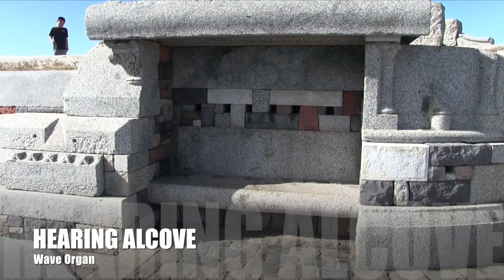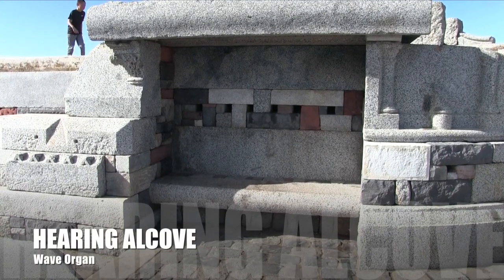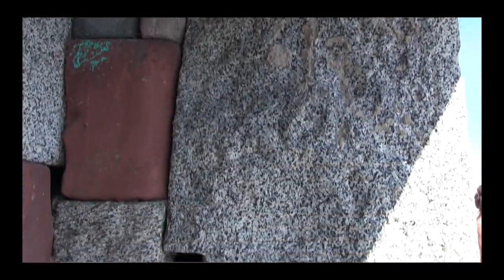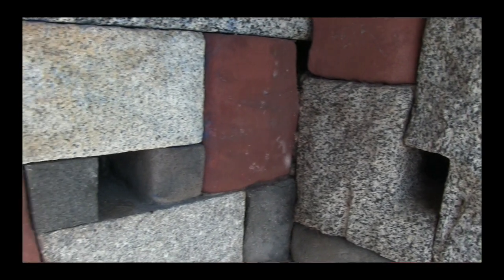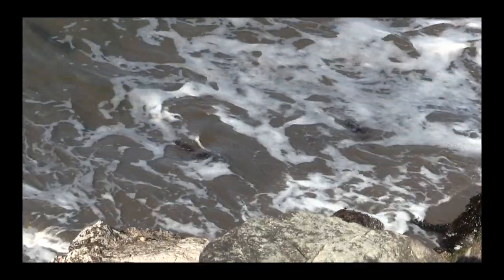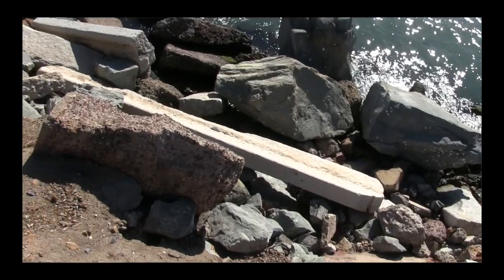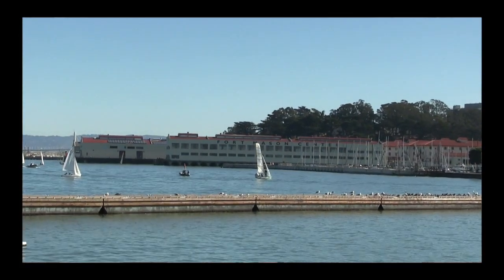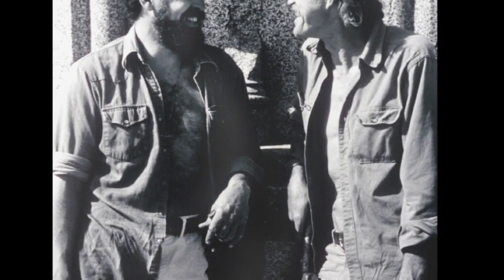GETTING TUNED IN AT THE San Francisco WAVE ORGAN By:I-lean Dover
Getting Tuned in at the San Francisco Wave Organ. Hanging out with stone mason, George Gonzalez, who built the San Francisco Wave Organ at his workshop in Bolinas, California and at his literally ROCK-ing creation by the Bay.